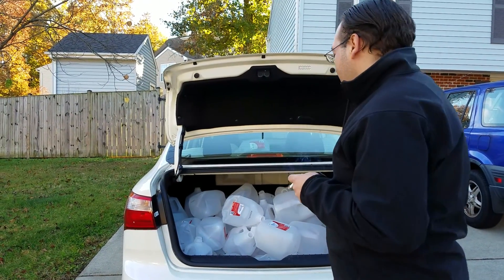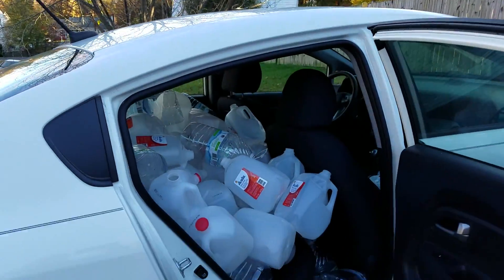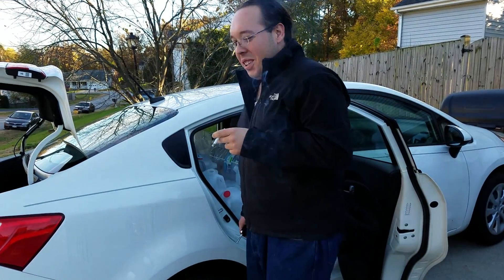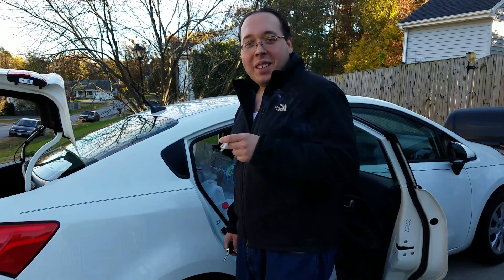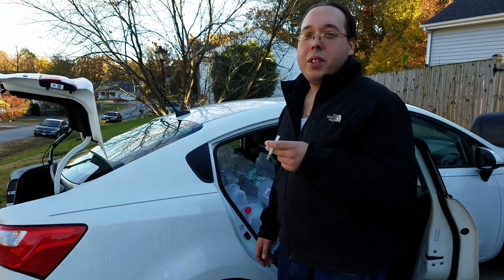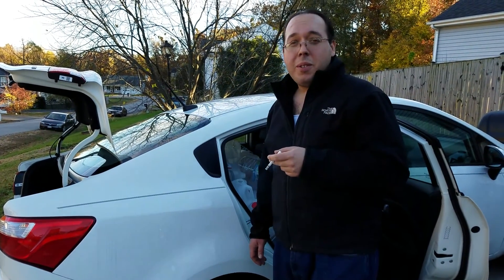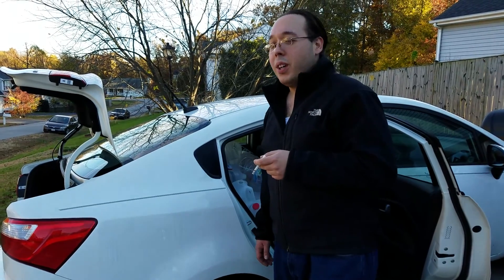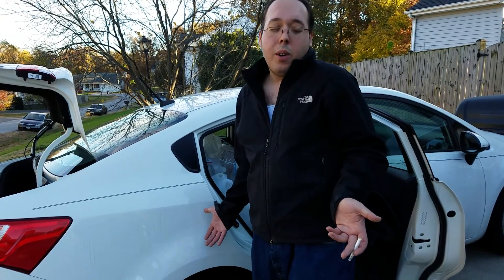Is it a good idea to use distilled water for a nano reef tank?